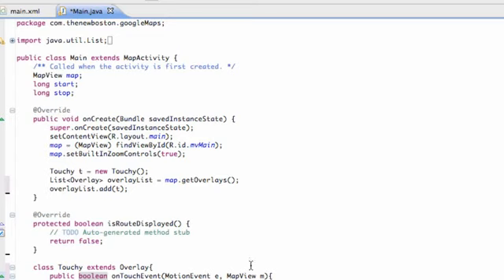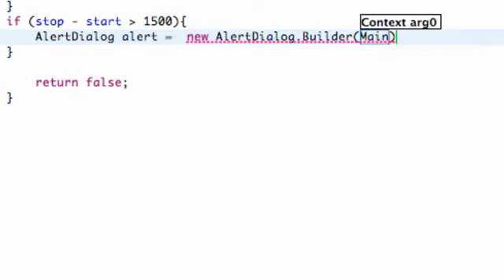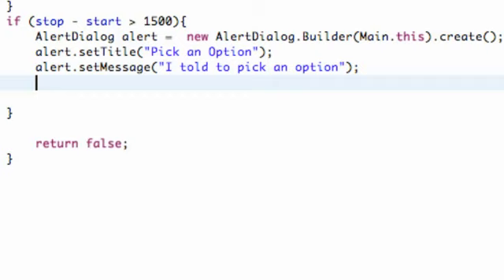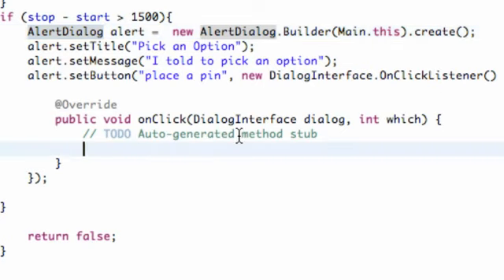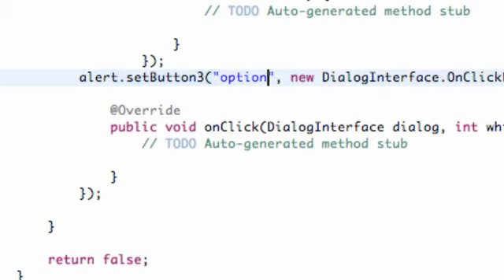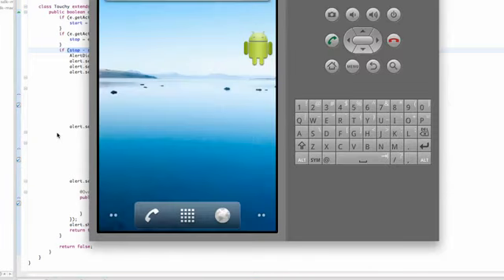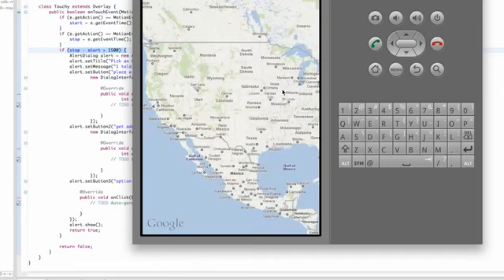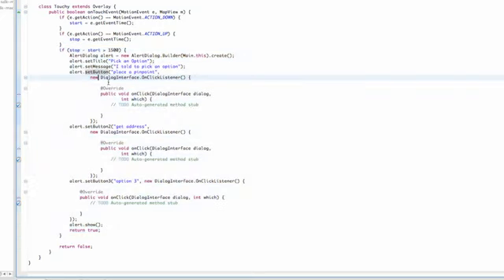Alert Dialog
A Dialog is small window that prompts the user to a decision or enter additional information. subclass of Dialog that can display one, two or three buttons. If you only want to display a String in this dialog box, use the setMessage() method. If you want to display a more complex view, look up the FrameLayout called "custom" and add your view to it: